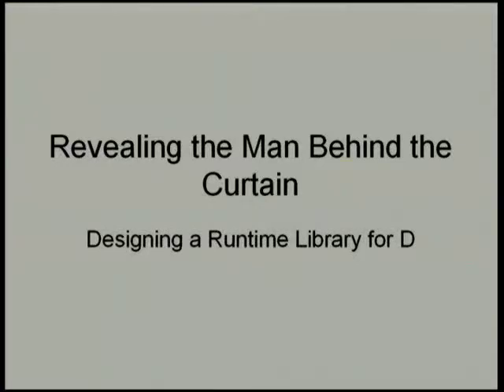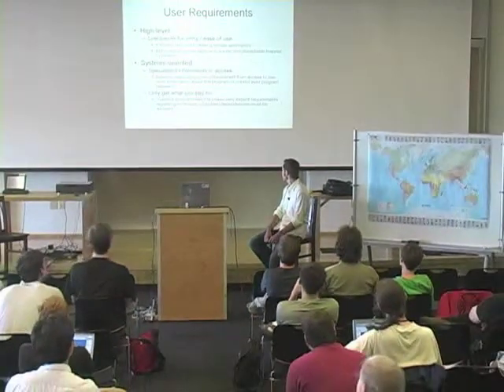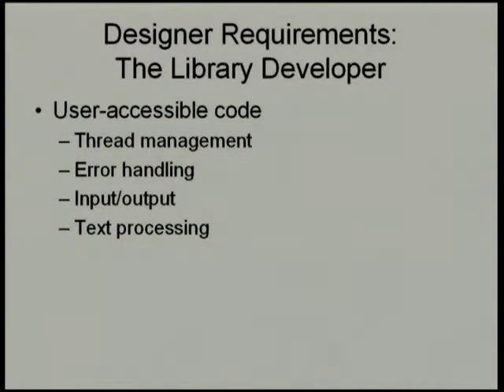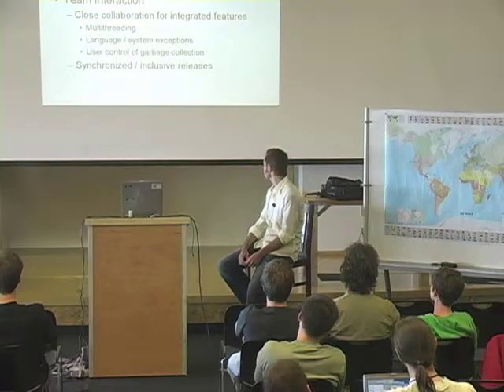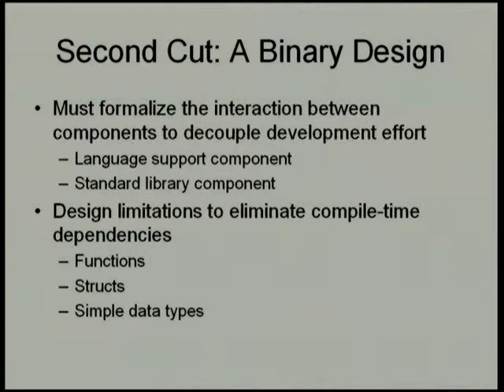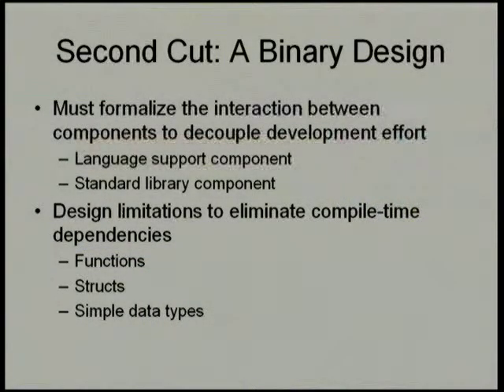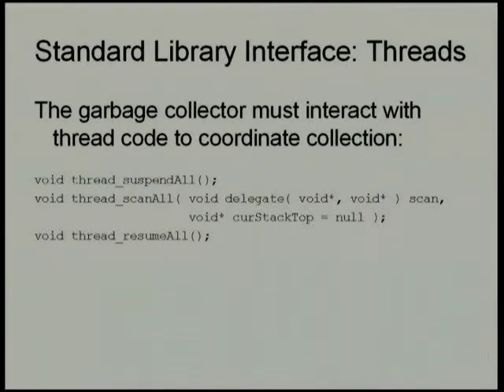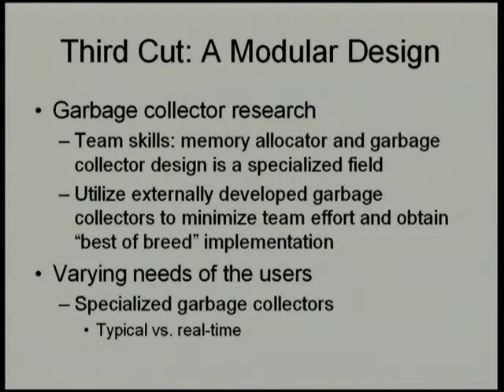Runtime Libraries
Sean Kelly's presentation at the D Programming Language conference.

This talk attempts to explain the reasoning behind the idea that the runtime is actually three separate libraries, how they interact, and some of the relatively unique features that have been produced as the result of such a design. The underlying theme being that the runtime should not be a black box, and explicitly defining certain aspects of its behavior actually makes for more powerful user code.